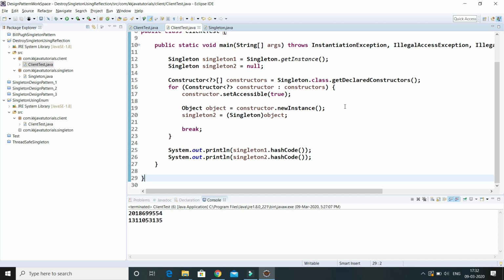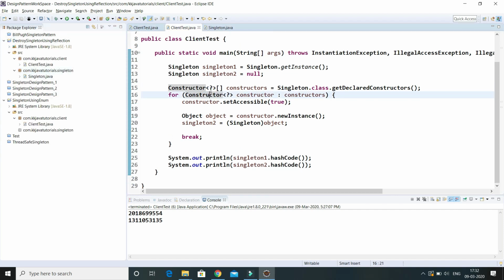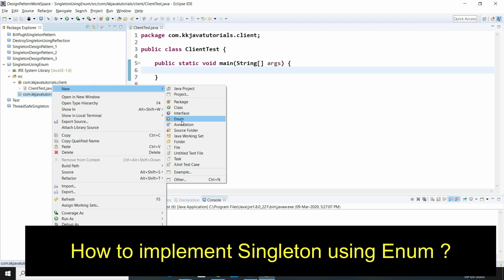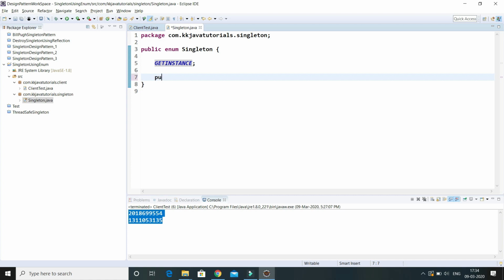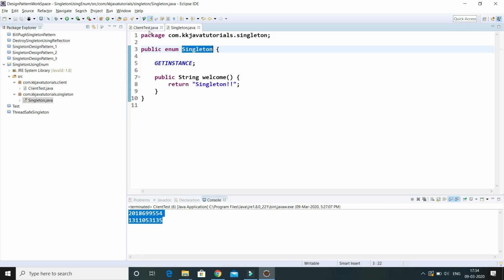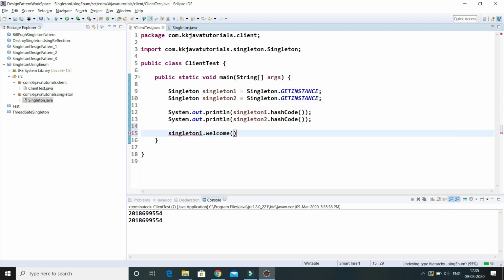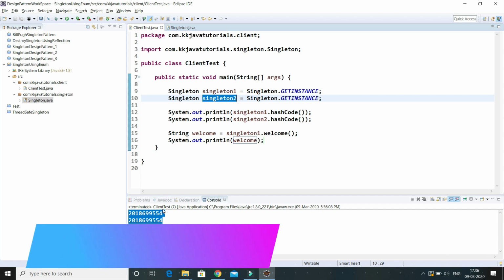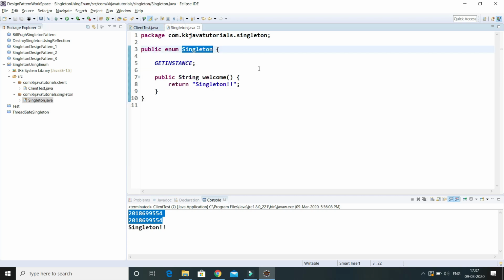How to implement Singleton using Enum ? || Singleton Design Pattern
About this Video:
Hello Friends,
In this video we will learn How to implement Singleton using Enum in Java?